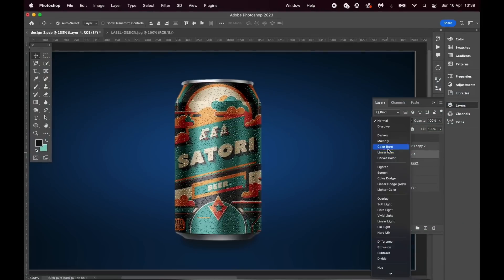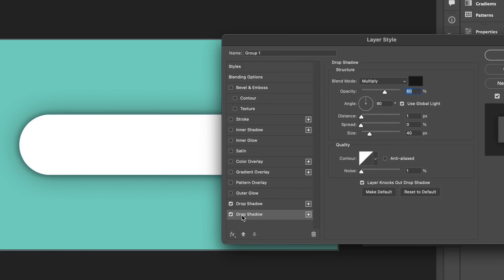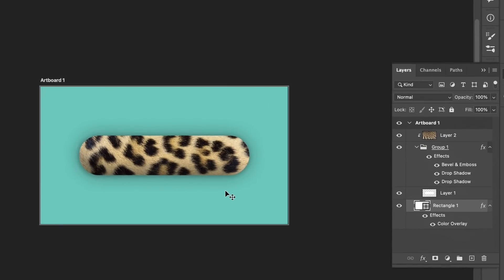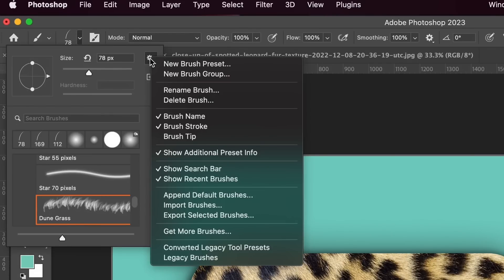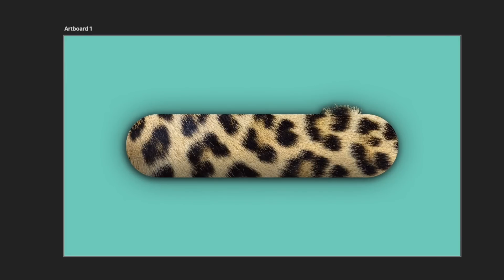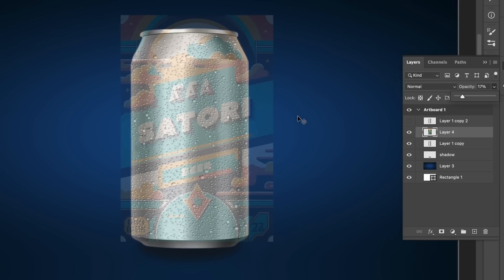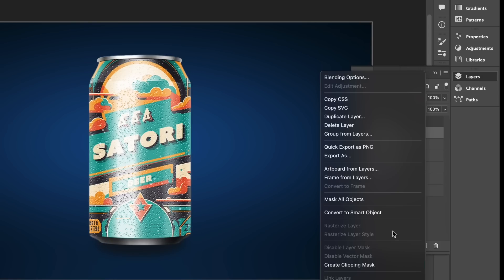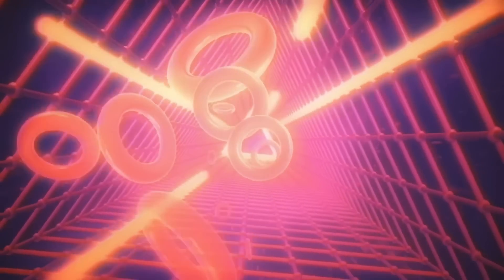These Design Techniques Are EVERYTHING You Need!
2 graphic designs that I didn't know were possible in Adobe Photoshop, until now! I was scrolling Pinterest and TikTok and stumbled across 2 designs that looked really awesome, and which I wanted to bring to the channel today. So, here are 2 graphic designs that I didn't know were possible in Adobe Photoshop.

Satori Graphics®

📸 Here's My Instagram!